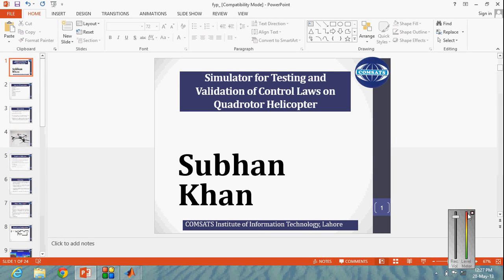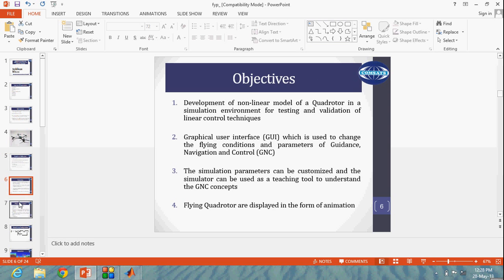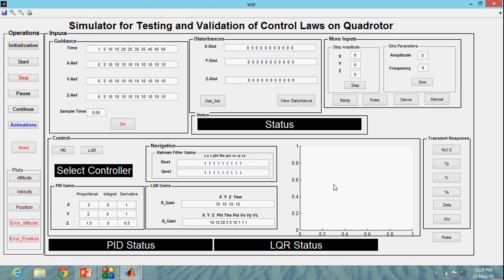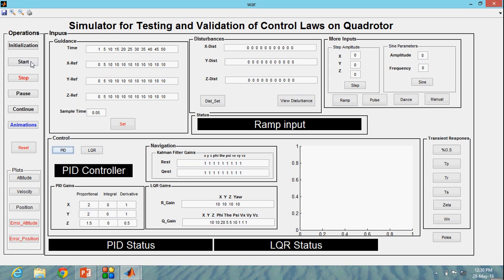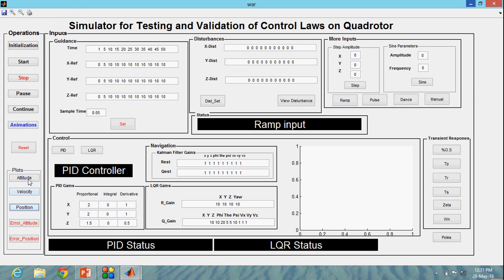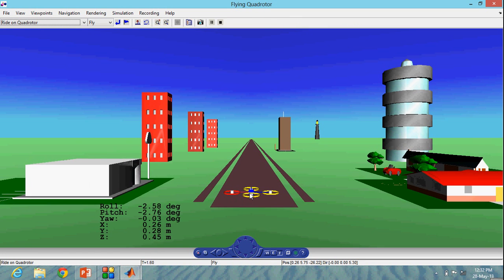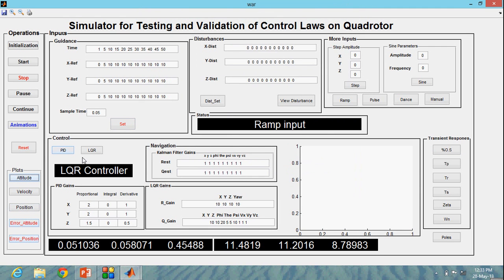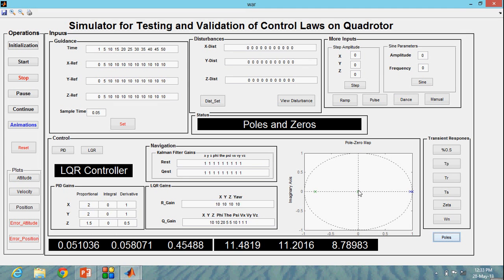Simulator for Testing and Validation of Control Laws on Quadrotor Helicopter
This project is the first ever implementation of Quadrotor Helicopter as a educational tool to teach students the fundamentals of control system engineering. it is also a platform to compare PID and LQR control techniques. This is the Final Year Project of Subhan Khan.